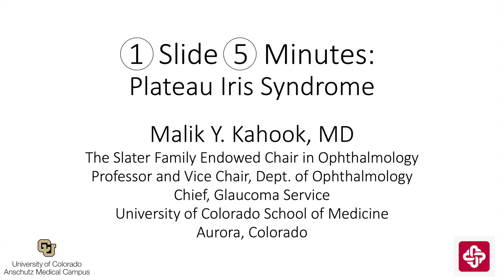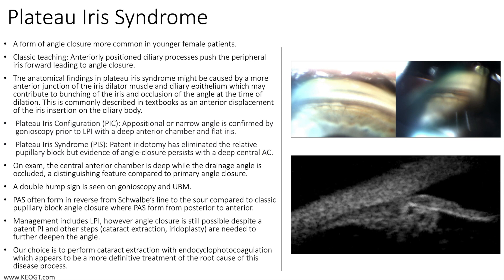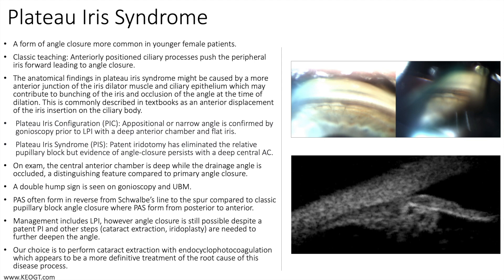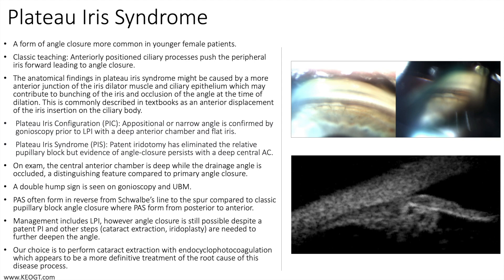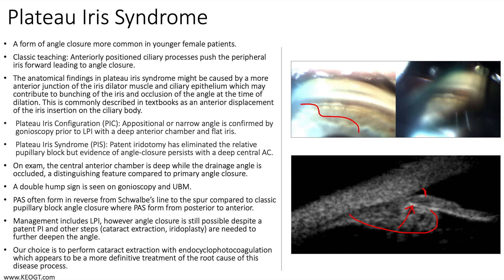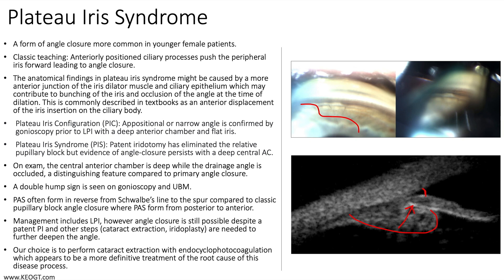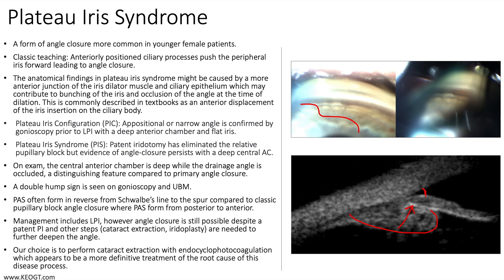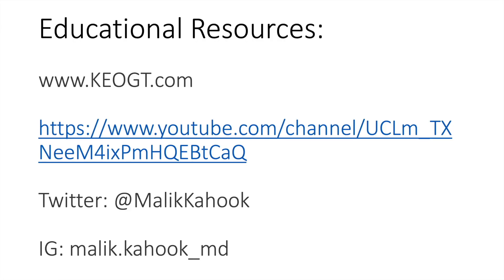1 Slide in 5 Minutes: Plateau Iris Syndrome (Malik Y. Kahook, MD)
Plateau Iris Syndrome is a form of angle closure more common in younger female patients. The pathology is thought to be due to anteriorly positioned ciliary processes pushing the peripheral iris forward leading to angle closure. A double hump sign is seen on indentation gonioscopy. During indentation, the peripheral iris drapes over the anteriorly displaced ciliary processes and creates a sign wave formation with elevation, followed by a downward slope in the mid-periphery of the iris and then a second elevation along the iris towards the pupillary margin.  Our treatment of choice is to perform cataract extraction with endocyclophotocoagulation which appears to be a more definitive treatment of the root cause of this disease process.